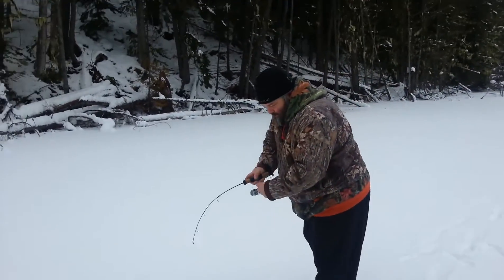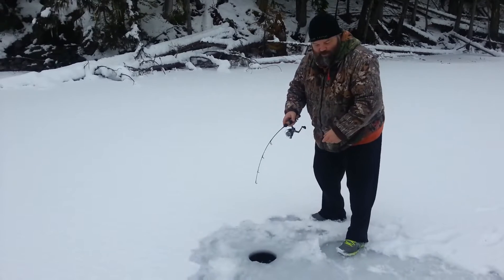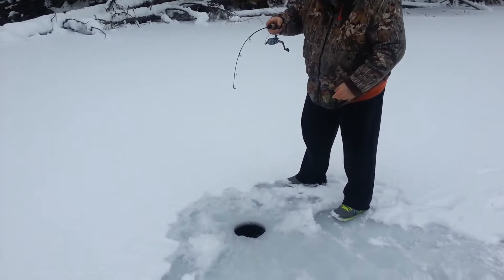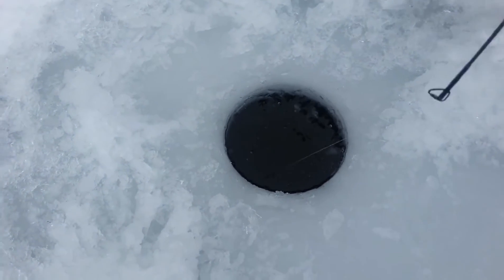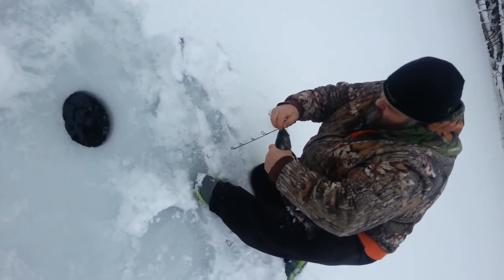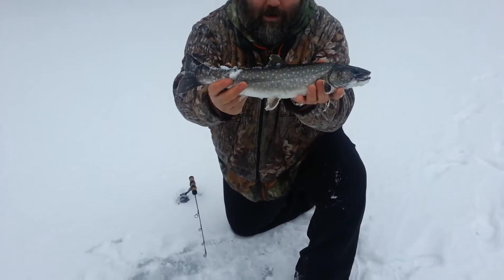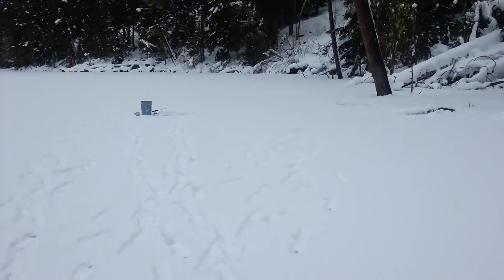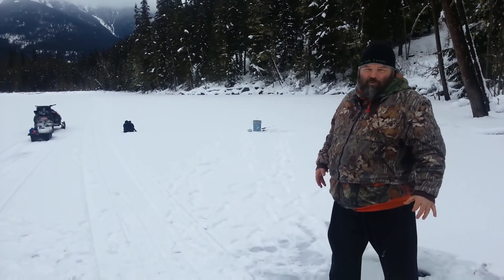Ice Fishing Birkenhead Lake British Columbia Canada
In this video we are Ice Fishing Birkenhead Lake British Columbia Canada.  The fish caught is a Bull Trout.  We were using a Zapper tipped with a piece of Shrimp.  Zappers are one of the Best Ice fishing jigs ever made by man!  Try one today, visit our online store to buy one today